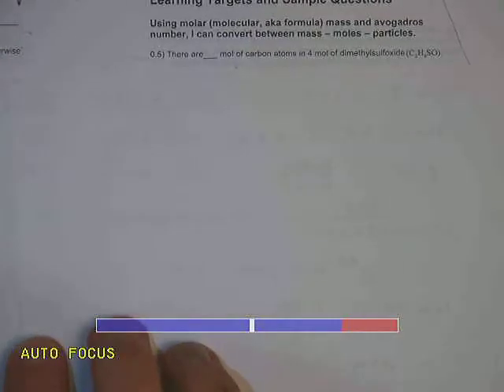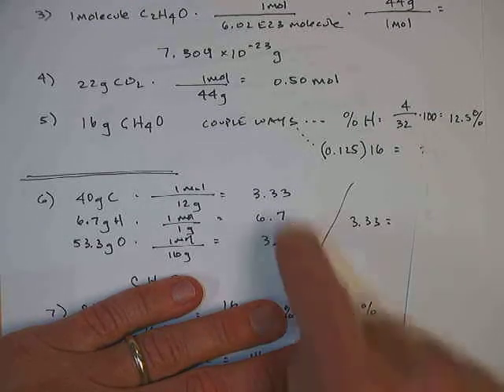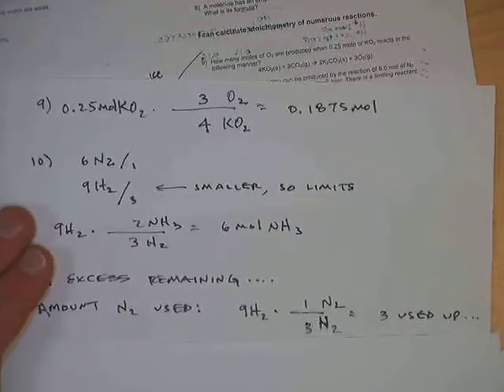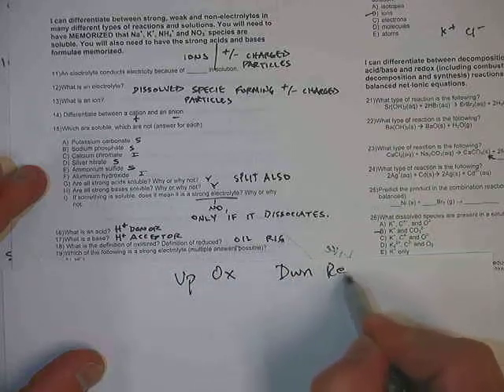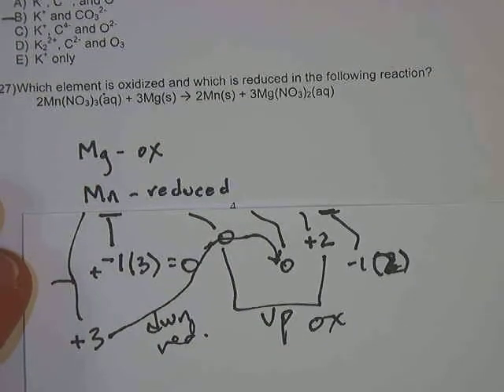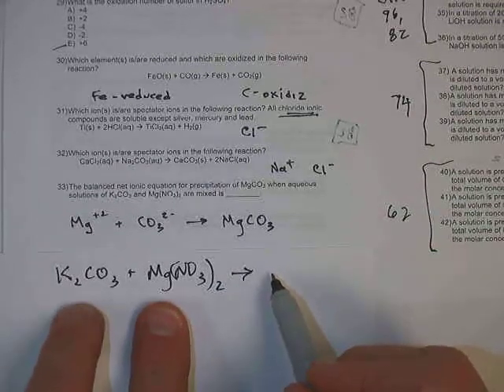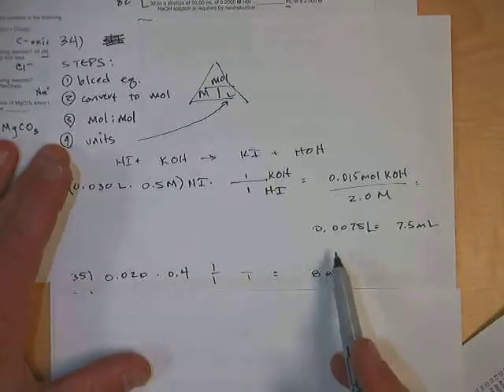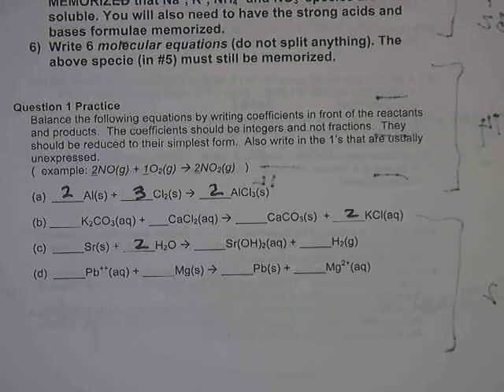Practice Exam Two Semester One 2015 KEY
Multiple Choice Practice Exam for Exam Two Semester One 2015